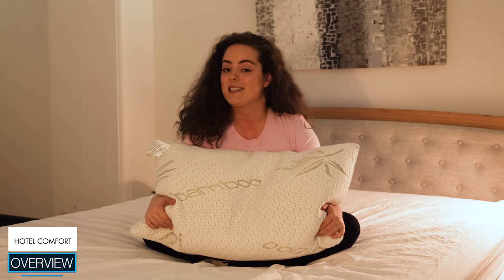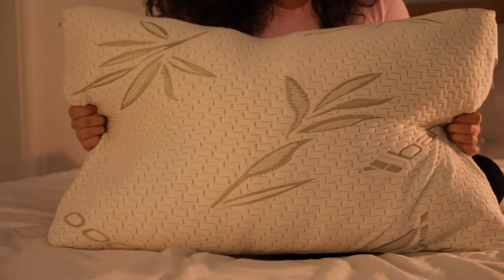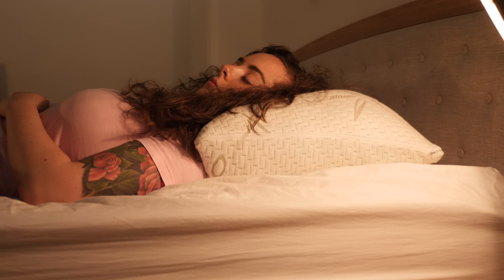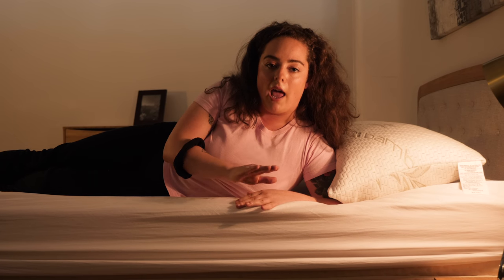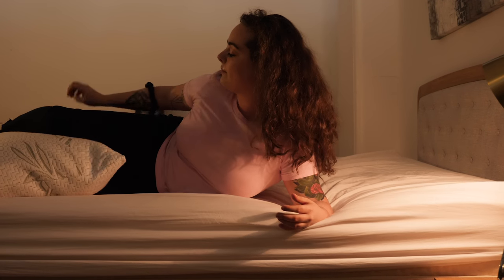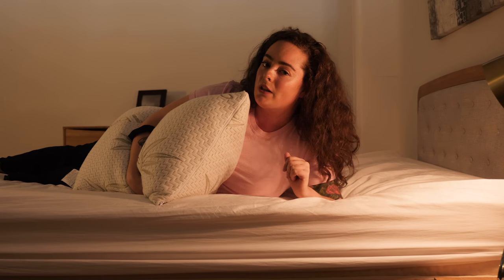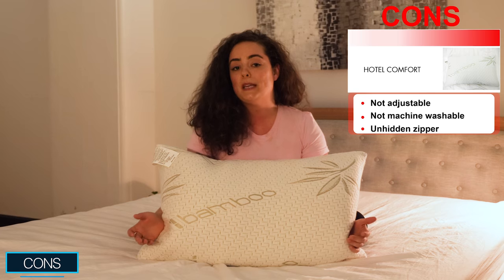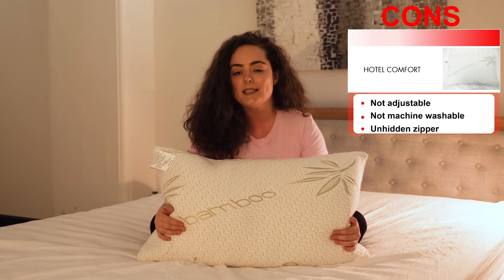Hotel Comfort Bamboo Covered Memory Foam Pillow Review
Click to get the best price on the Hotel Comfort Bamboo Covered Memory Foam pillow

Watch our Best Pillows Of The Year video to see if this pillow made our list

Fabric made from bamboo has myriad benefits; it’s hypoallergenic, moisture-wicking, eco-friendly and oh-so-soft. Some of you might remember my review of those silky, cool bamboo sheets from Hotel Comfort — a company with a mission to provide luxury bedding that is naturally breathable and silky. Hotel Comfort uses natural bamboo fibers in all of their products and now it’s time to see what their bamboo pillow is all about!

The cover fabric of this pillow is made from a blend of bamboo and polyester, both of which have naturally cooling and moisture-wicking properties. It’s soft to the touch, and has a zipper along one side so you can easily remove the cover when it’s time to be washed. The inner liner that partitions the fill from the cover fabric is made of a lightweight polyester material which is said to enhance breathability.

Head over to Sleepopolis to read my full review of the Hotel Comfort Bamboo Cover Pillow Review